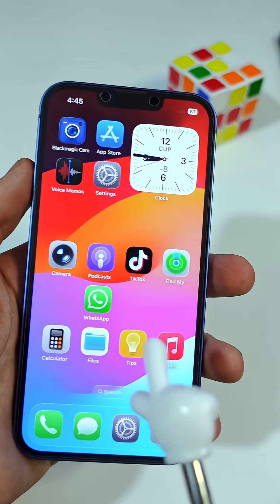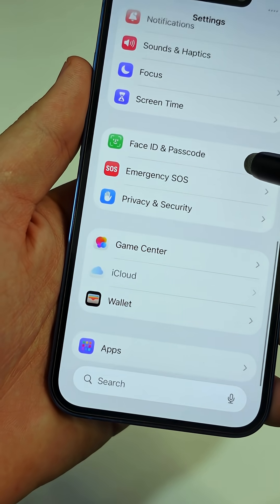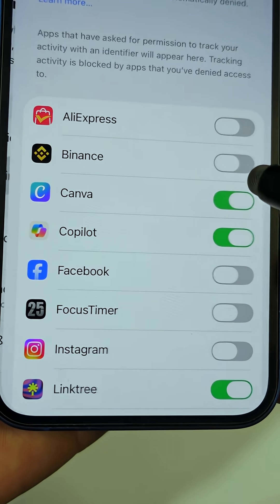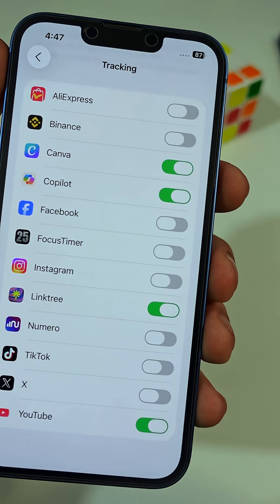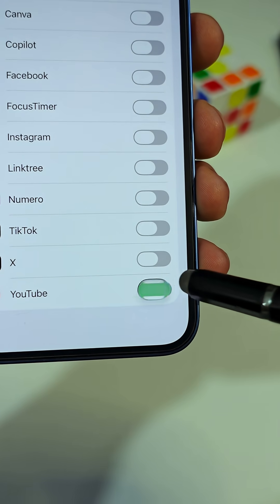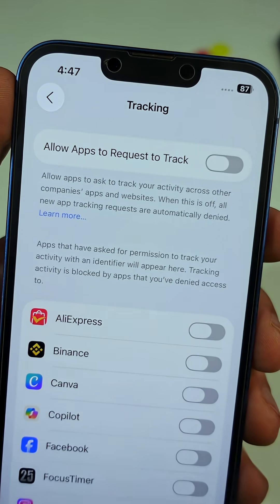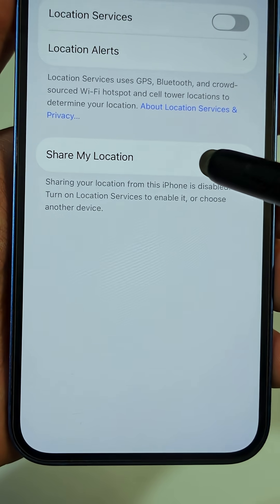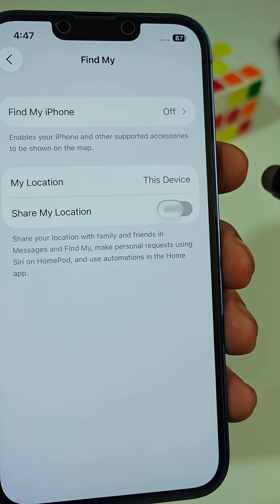TURN OFF THESE IPHONE TRACKING SETTINGS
iPhone privacy settings to stop app tracking. Learn how to disable tracking and share location on iOS for more control.

Steps in the video:
- Open Settings, go to Privacy and Security
- Tap Tracking, switch off apps you do not want
- Toggle off Allow Apps to Request to Track for full privacy
- Back to Location Services, tap Share My Location
- Turn off Share My Location

Try it and tell me if your battery or feed changes.